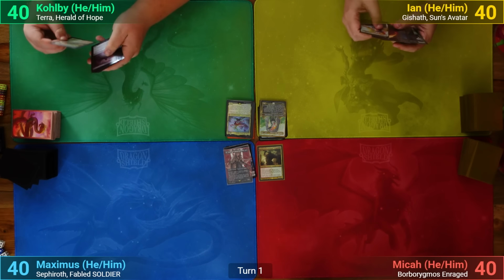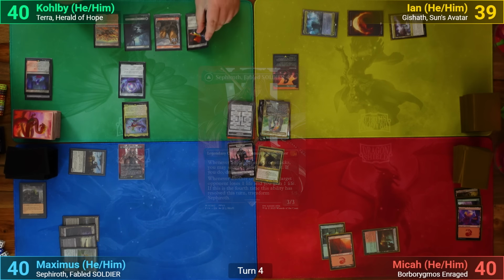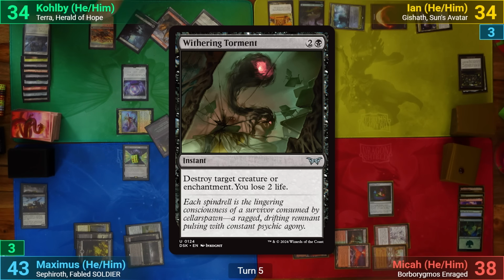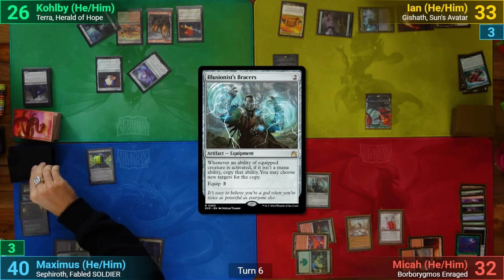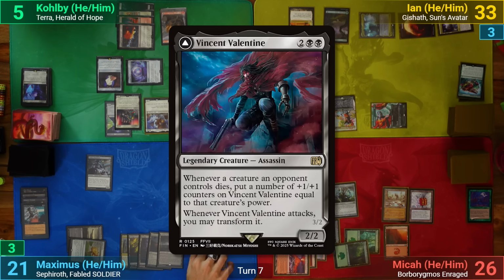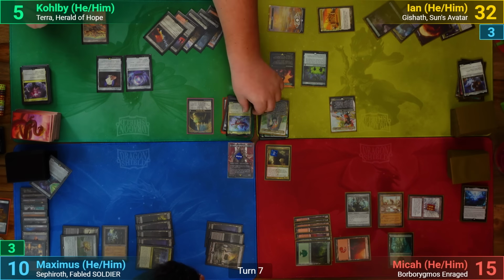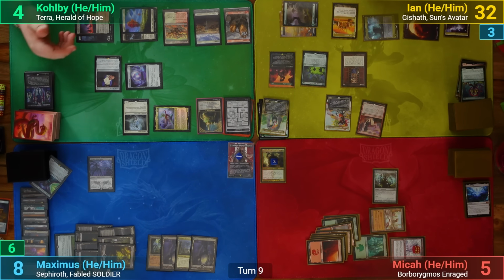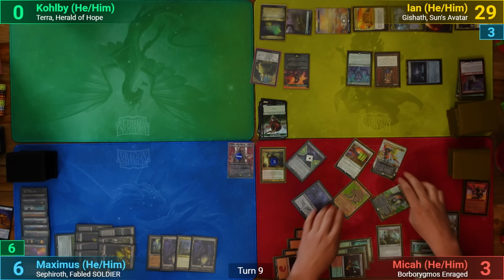Terra, Herald of Hope VS Sephiroth, Fabled SOLDIER VS Borborygmos Enraged VS Gishath Commander Game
💥Save 5% off of your first order of singles or sealed products when you use the code MTGMUDDSTAH at 401 Games or returning customers can use the code GOBLINS5 to save %5 on orders of singles💥